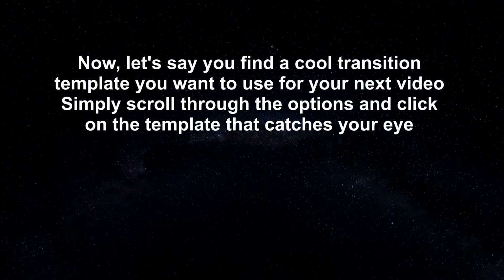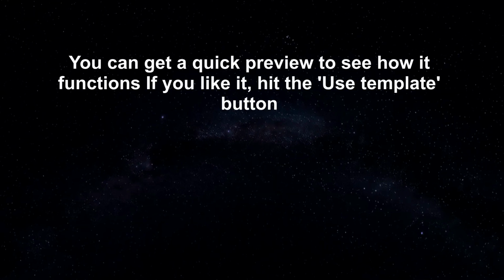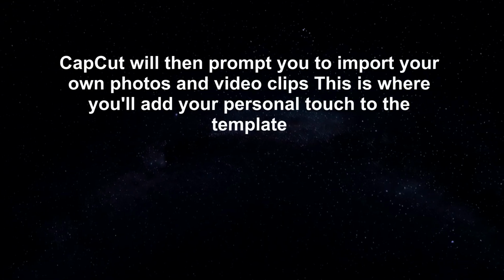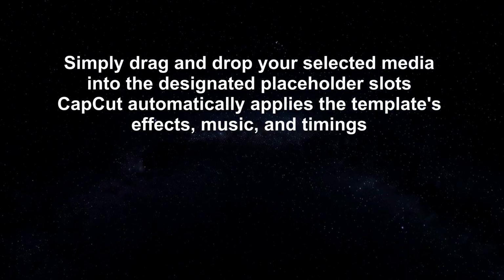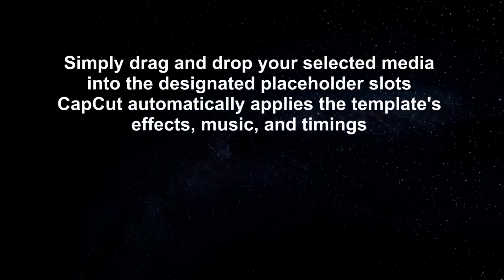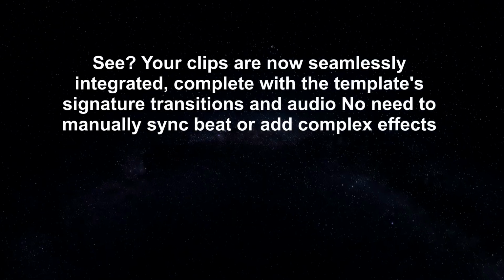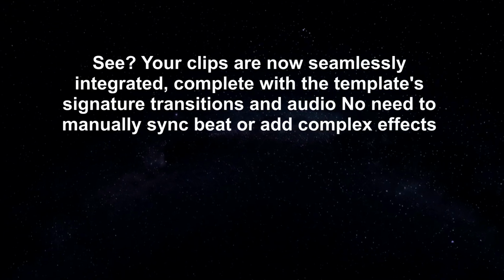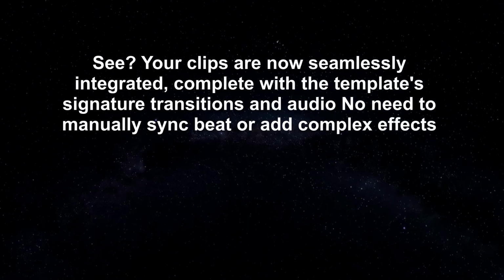How To Use Template In Capcut Pc From Tiktok - AshleyHowTo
How To Use Template In Capcut Pc From Tiktok shows how to utilize TikTok templates within the CapCut PC video editor, streamlining the video creation process by applying pre-designed layouts and effects, enabling users to create engaging content quickly and efficiently.

00:00 Intro.
00:07 Mastering TikTok Templates in CapCut PC
00:15 Accessing the Templates Library
00:27 Exploring and Selecting Templates
00:38 Previewing and Using a Template
00:46 Importing Your Media
00:57 Seamless Integration with Templates
01:10 Exporting Your Creation
01:24 Final Export and Call to Action